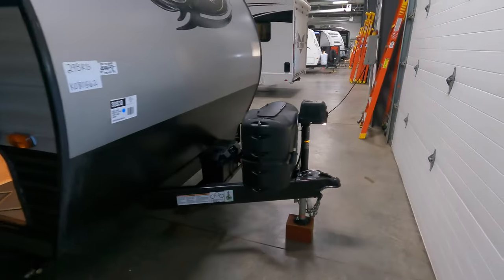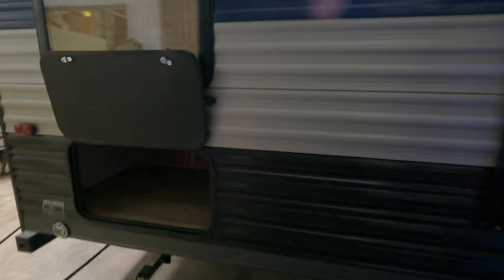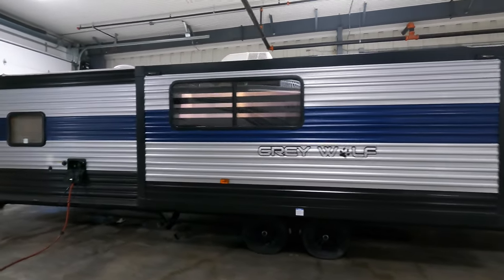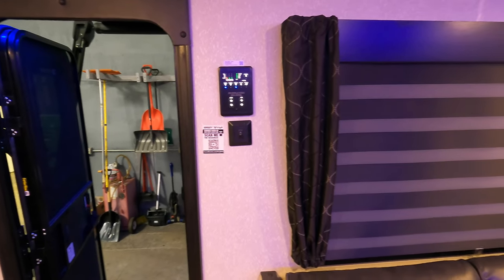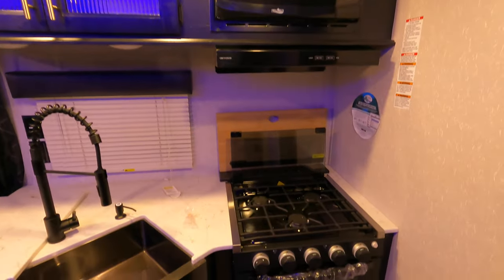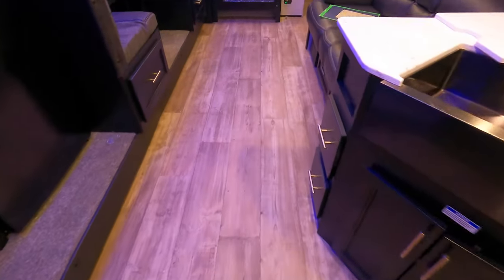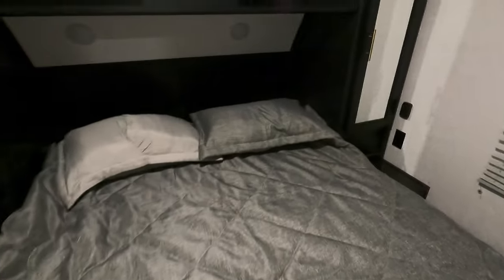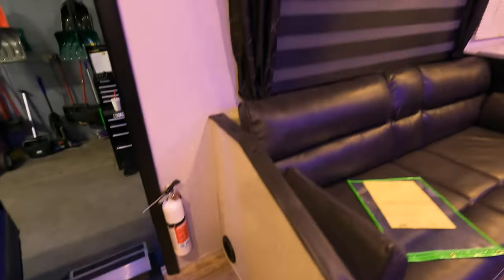2022 Cherokee Grey Wolf 29BRB Bunk House Travel Trailer